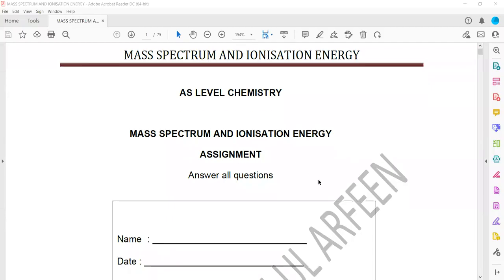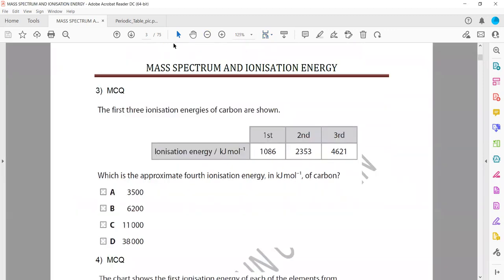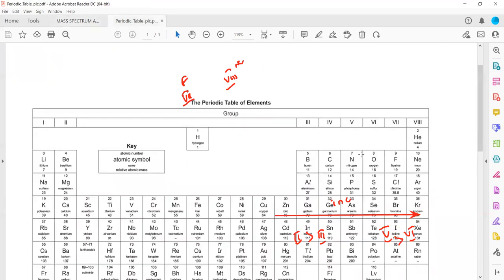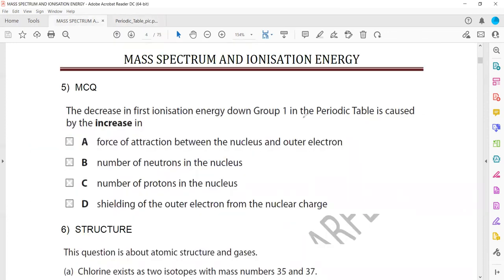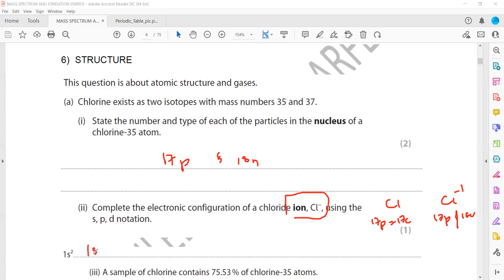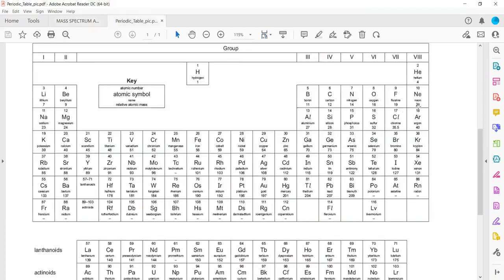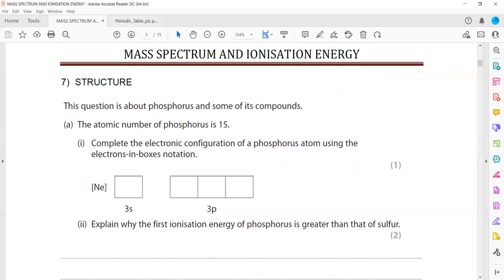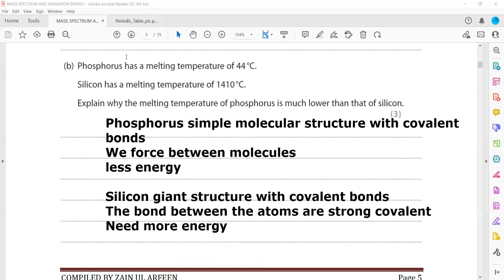Atomic Structure and Mass Spectrometer Topic wise Questions 1 to 7 IAL As Chemistry Unit 1part 12b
Atomic Structure and Mass Spectrometer Topic wise Questions 1 to 7